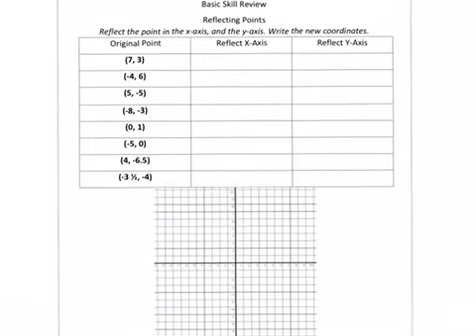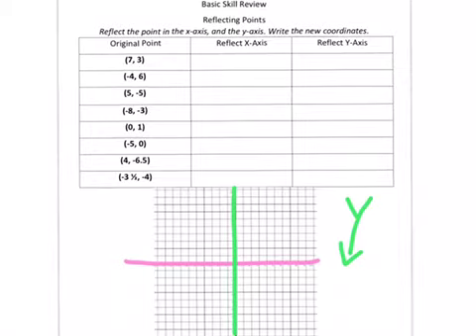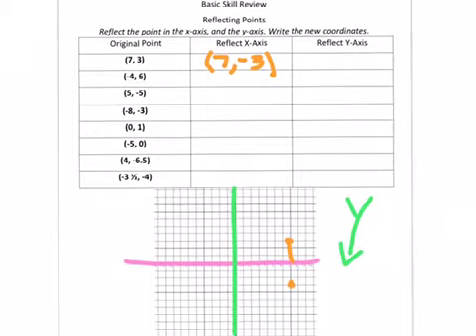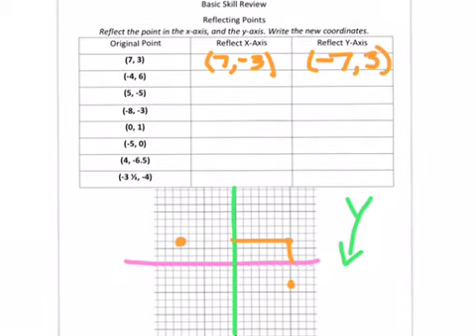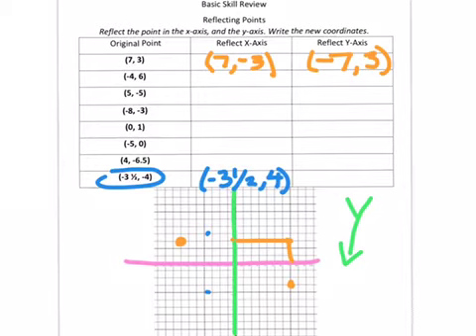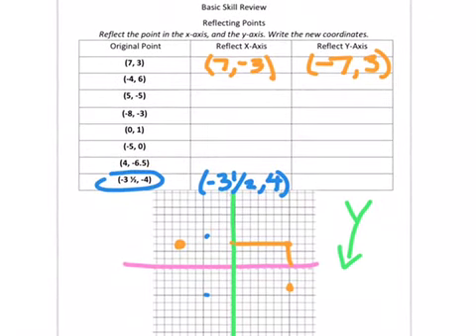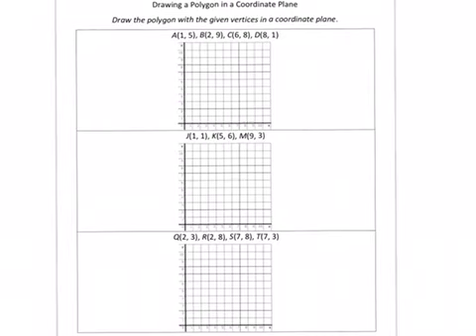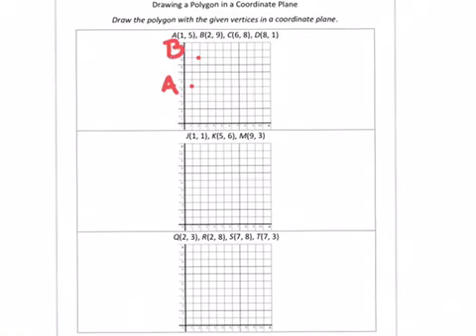Transformations: Basic Skill Review